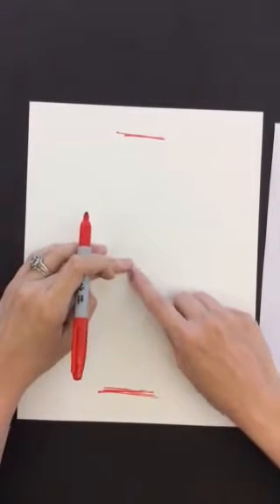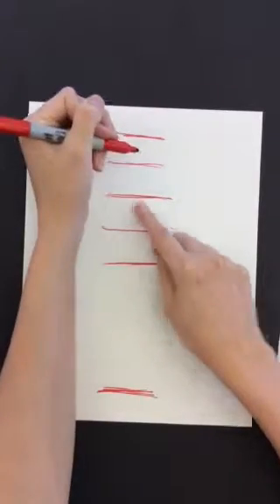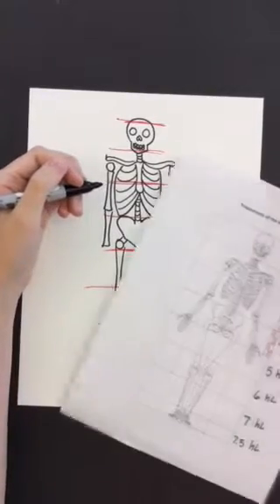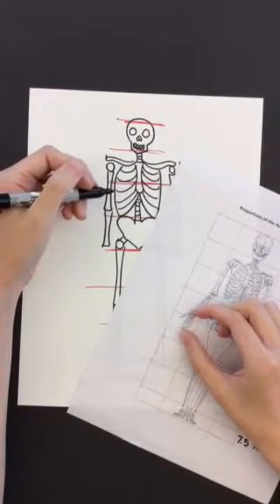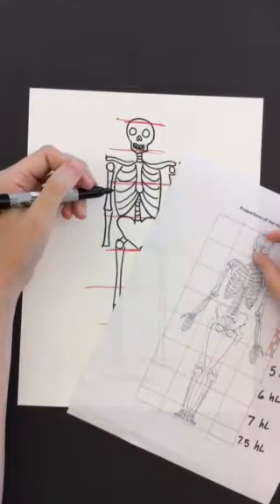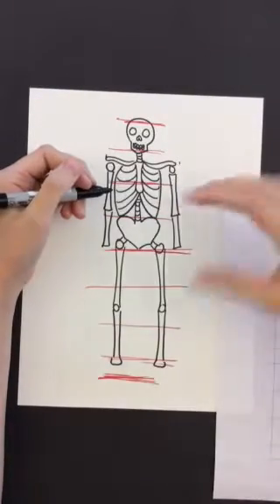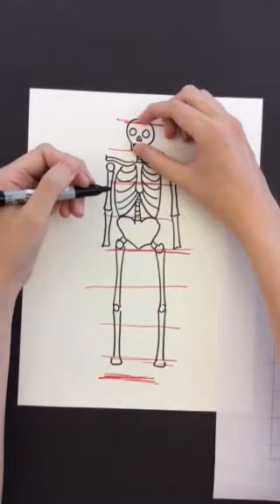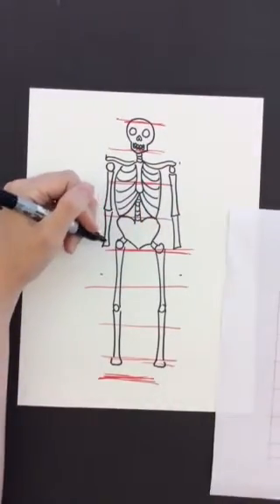How to draw a skeleton with proper human proportions